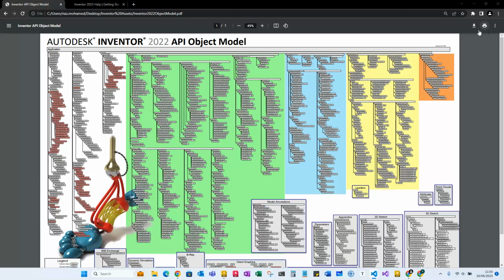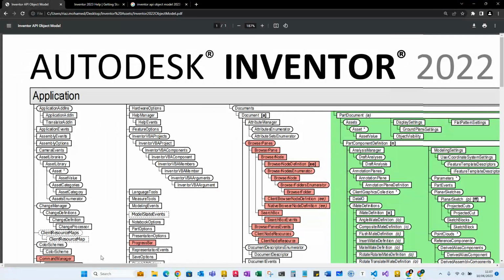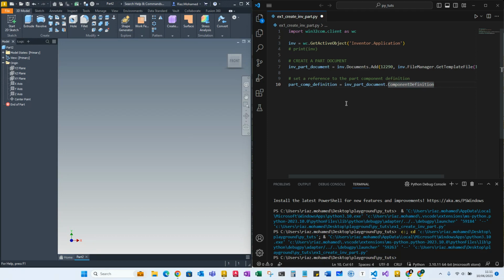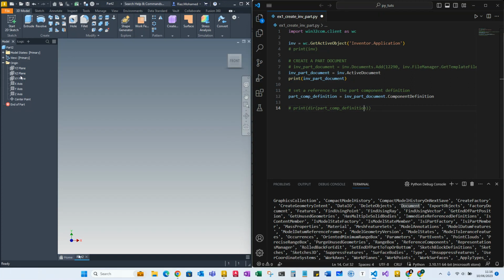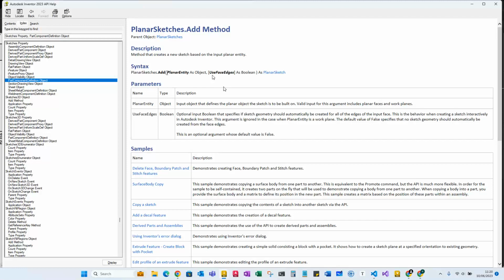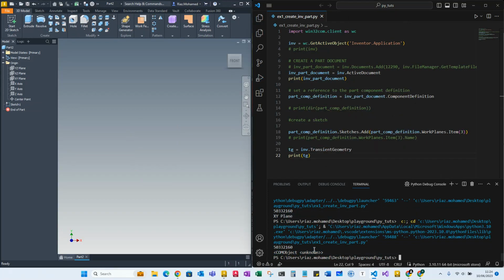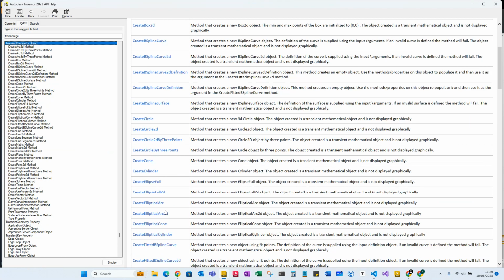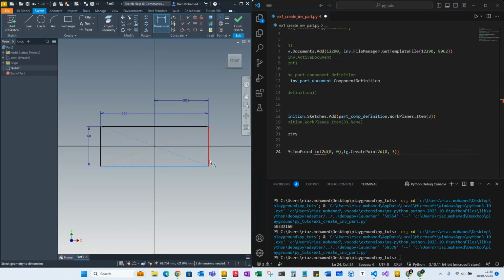Part 3: Creating a sketch for a 3D model using Python and Autodesk Inventor API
Small example of using Python to drive the 3D model creation in Autodesk Inventor API.

If you’re planning on learning to program or upskilling in your career and have any inquiries regarding study plans, freelance opportunities etc,

With your
Name :
Number (E.g +44) :

cad Customisation
Inventor API